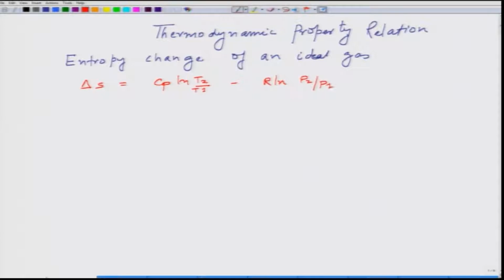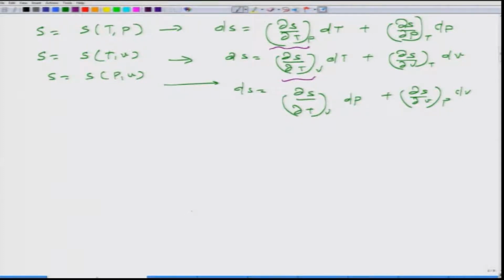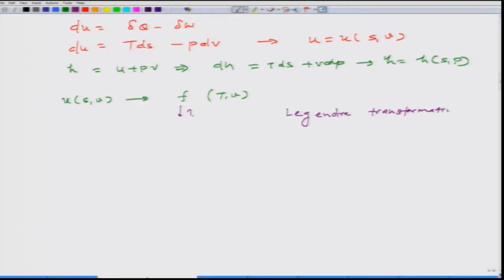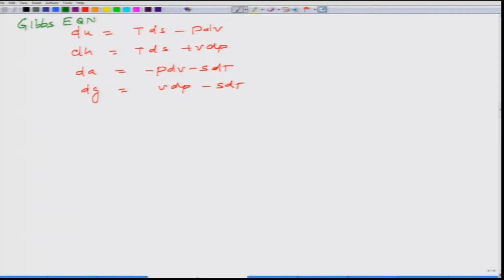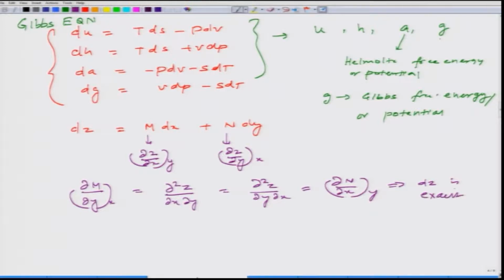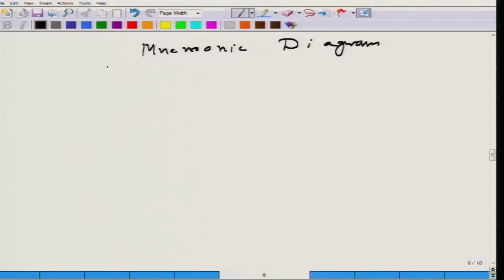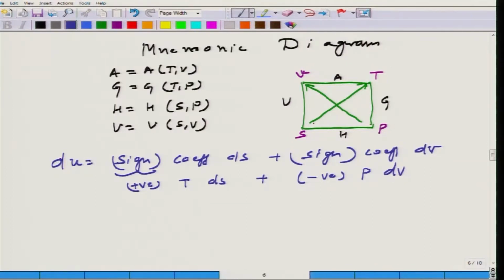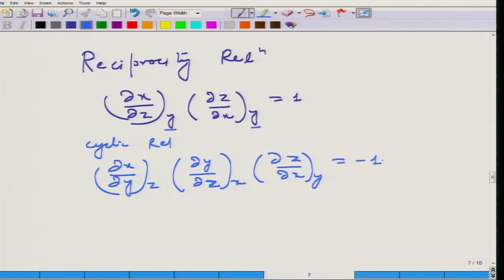Thermodynamic property relations: Gibbs equation, Mnemonic diagrams and reciprocity relations